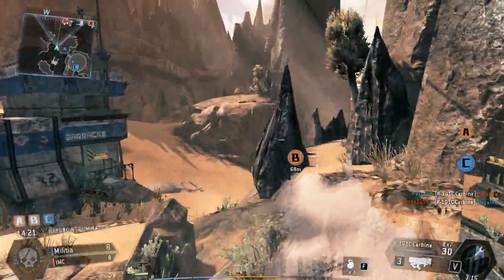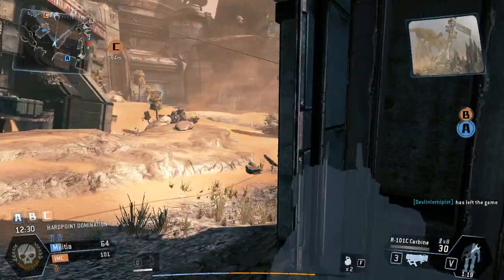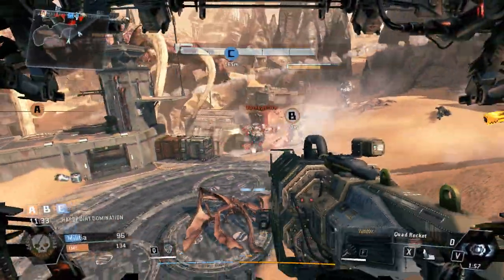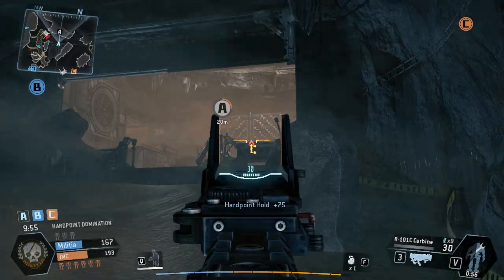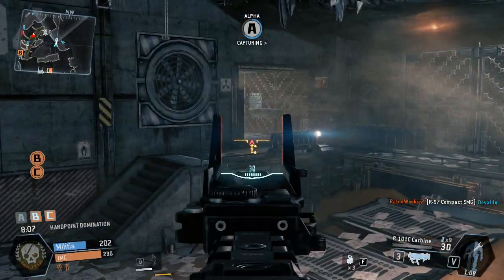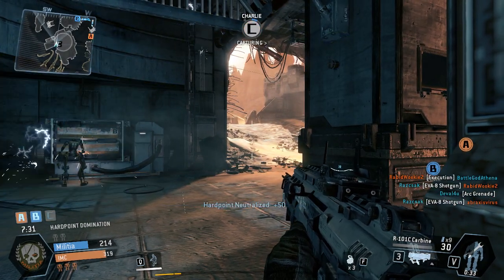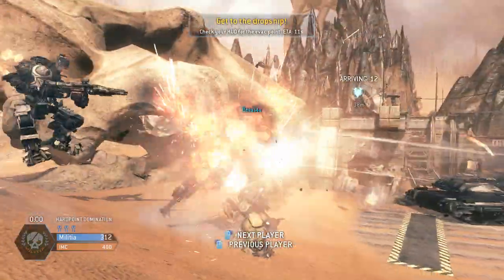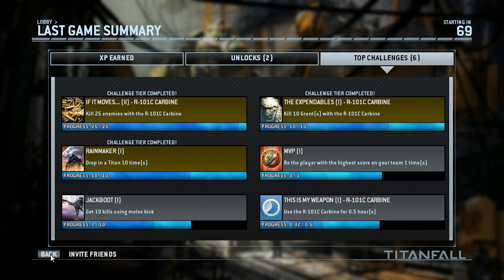'Titanfall' Campaign Gameplay Mission #6 [Militia] - Here Be Dragons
Standby. Rob (Failcube) plays mission #6 (Here Be Dragons) of the Titanfall campaign as the Militia.

Game Description
Standby for Titanfall. Crafted by key developers behind the Call of Duty franchise, Titanfall is the first next-gen shooter that combines fluid wall-running, double-jumping action with powerful, fast-paced titan warfare to set the new bar for online multiplayer gameplay with dynamic first-person action gameplay featuring elite assault pilots and agile, heavily-armored, 24-foot titans.